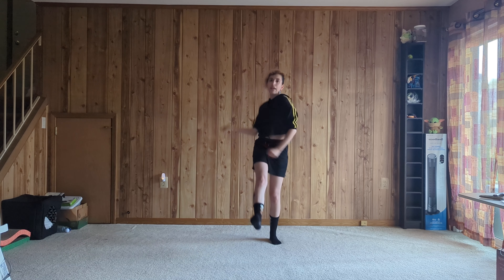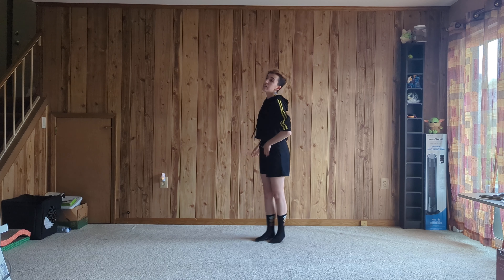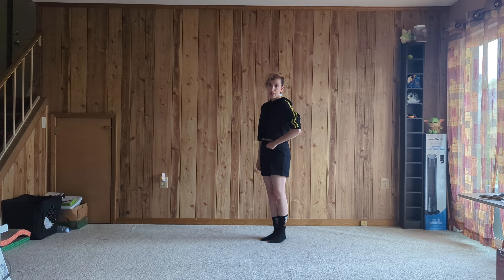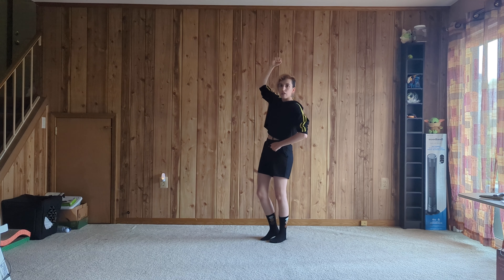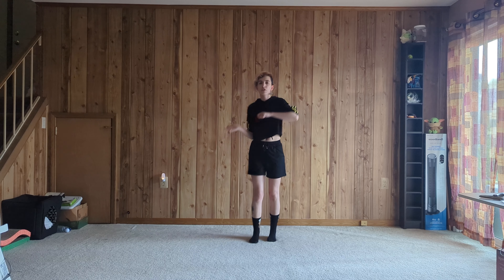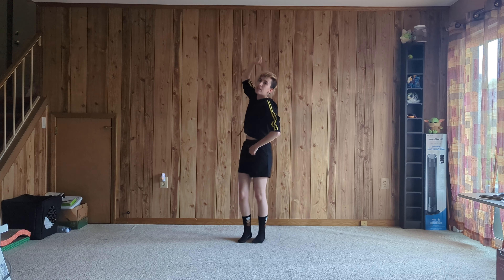[Mirrored] BLITZERS (블리처스) - Macarena (마카레나) Dance Tutorial [CHORUS - explanation/counts/slowed]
everyone say hi cheyyyy

0:00 intro
0:18 part 1
2:47 part 2
4:45 part 3
7:20 part 4
8:38 everything w/ counts
9:14 80% speed
9:39 100% speed